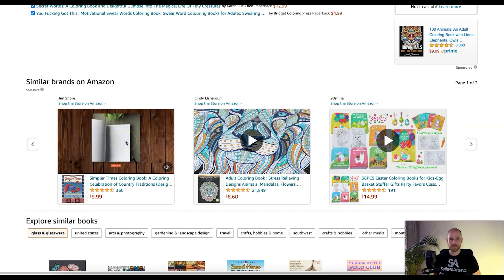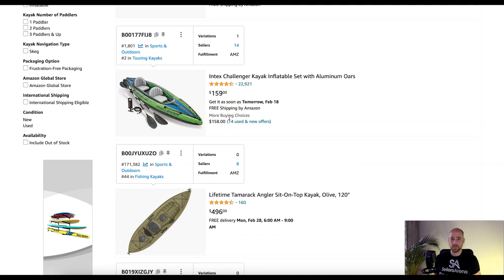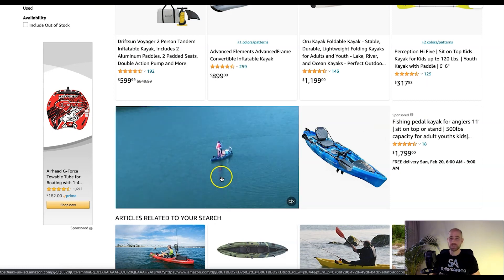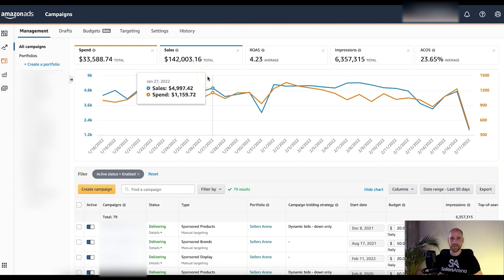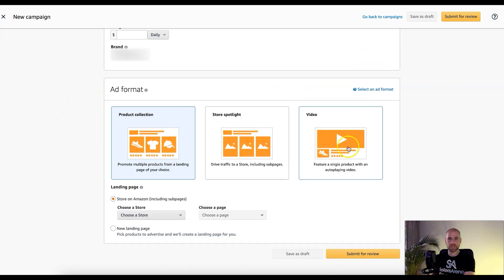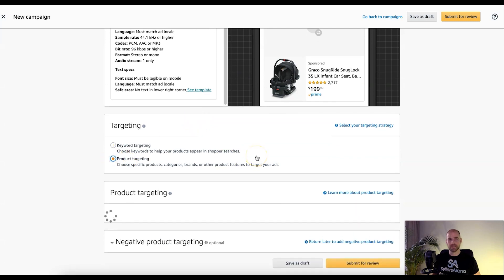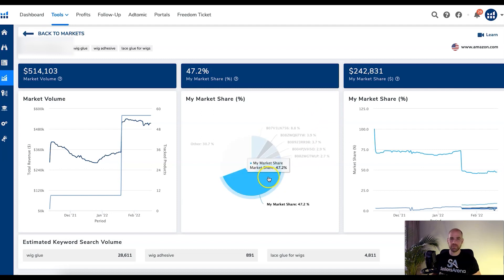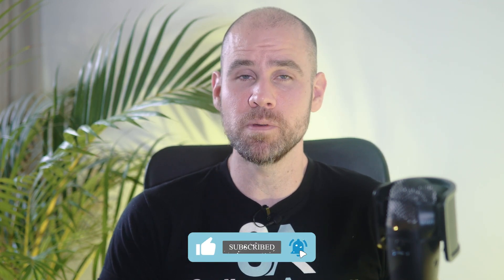ALL NEW Product Targeting video Ads | 2022 Amazon PPC Sponsored Brand Ads Tutorial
In this video I'll be going over the brand new feature that Amazon has just added to its PPC toolkit. Video product targeting ads!!! We're currently able to create these ads but they're still not showing in almost any category except 1 that we managed to find. That said this is a must watch to get yourself prepared for when they're fully rolled out!

Ready to take your brand to the next level on Amazon? Shoot us a dm! 🚀

How To Find Your Brand's Market Share on Amazon FBA | Helium 10 tutorial

Need PPC Automation? Try Sellozo!